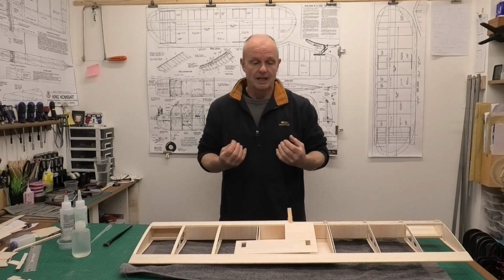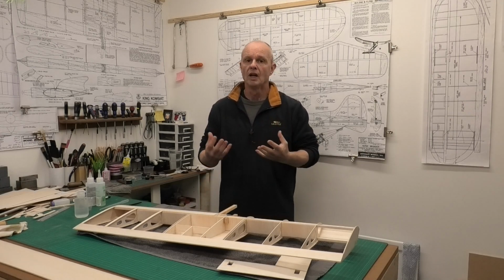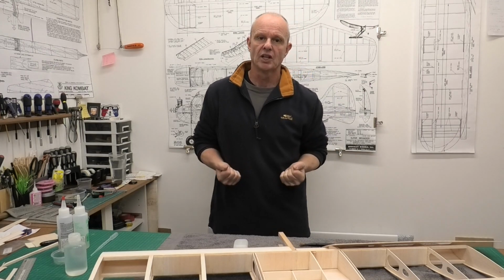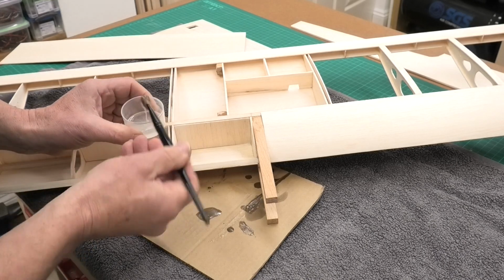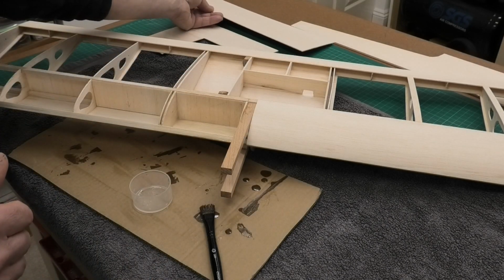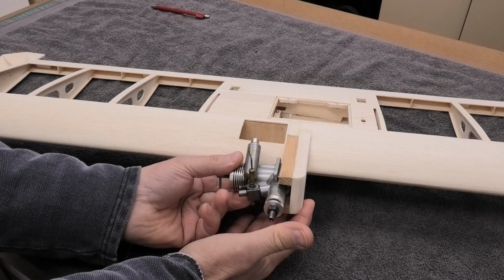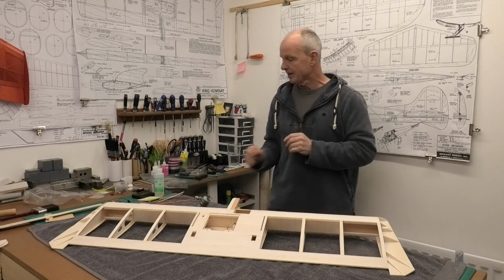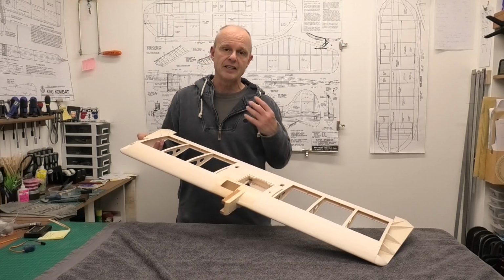How to: Fuel Proofing - Why, When & How - Balsa plane Building